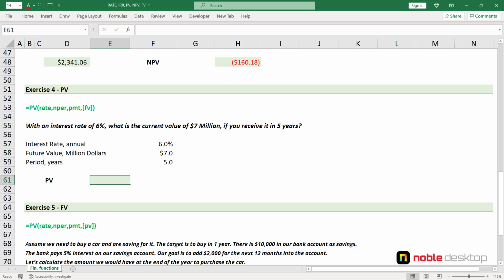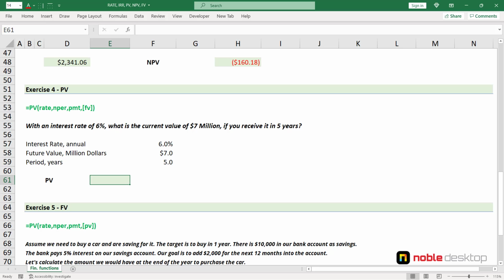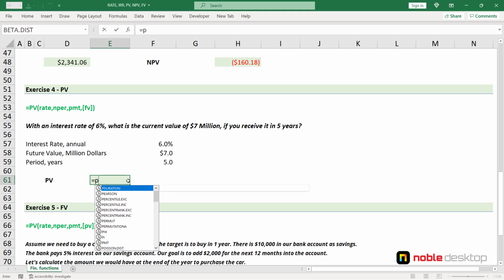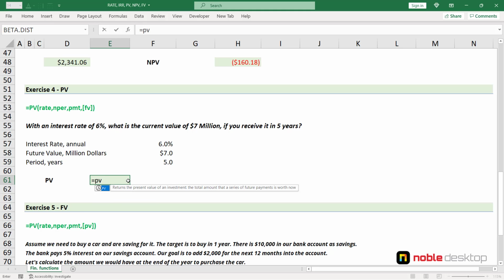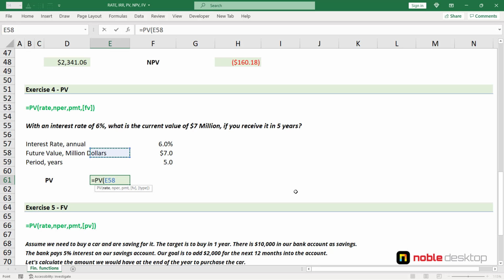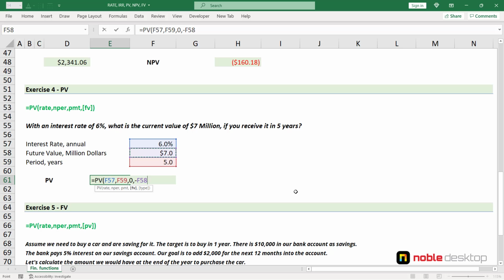Financial Modeling: PV